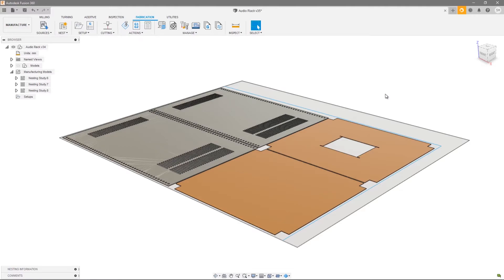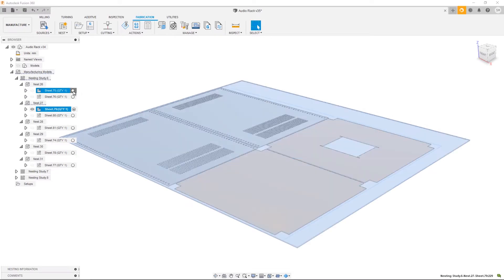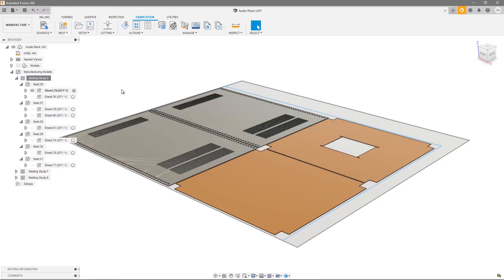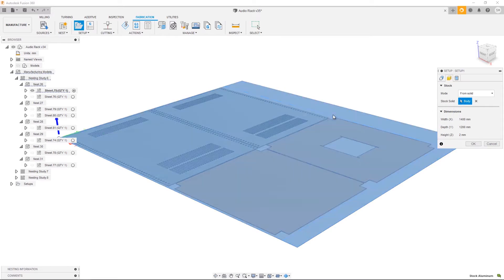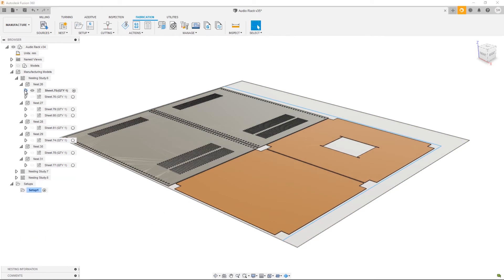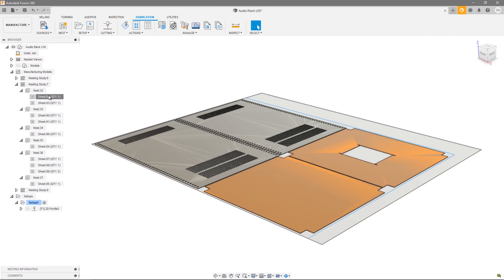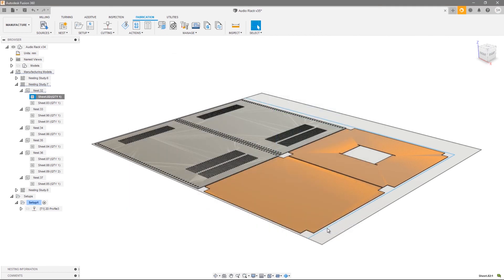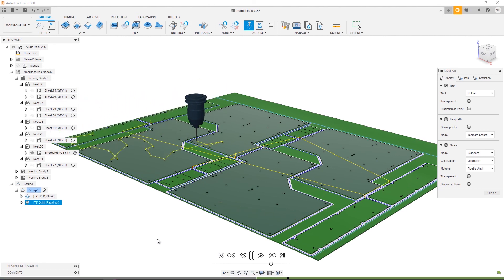How to create manufacture nests with Fusion 360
Develop your Autodesk Fusion 360 skills with this simple demonstration of how to manufacture nests and create toolpaths for laser, waterjet or router.

The Fusion 360 CAD software being demonstrated has been set up with a number of pre-calcuated nest studies, one of which has a manufacturing model (where each sheet has its own manufacturing model). From here, you'll learn how to create toolpaths directly in Fusion 360. Spencer demonstrates the workflow from the 'Create setup from manufacturing model' option which can be done at sheet, nest or nest study level.
'Cutting' will be required if you want to program a laser, a waterjet or a plasma. For routers and milling machine, you can choose the 'Milling' option. Navigating through the browser, you'll learn how to create toolpaths for any set up. You'll also take a look at sheet levels, nest levels, and how to export DXF files.